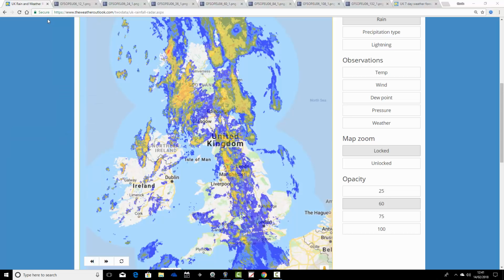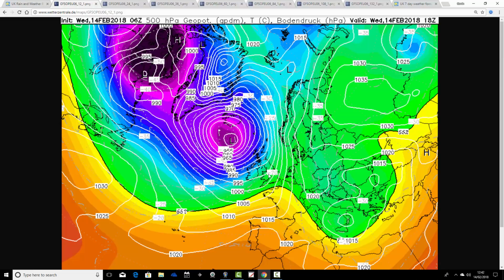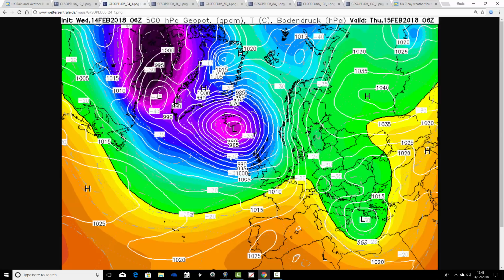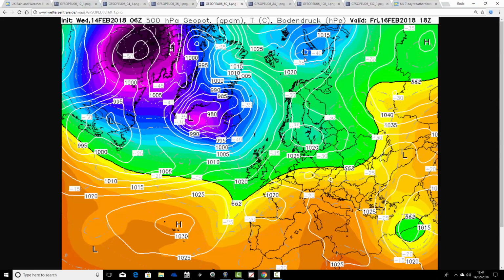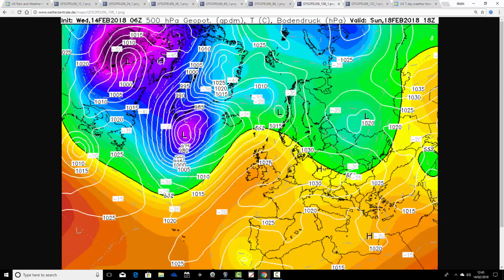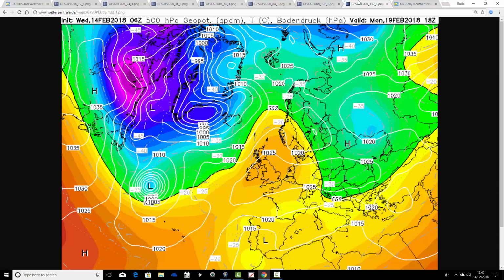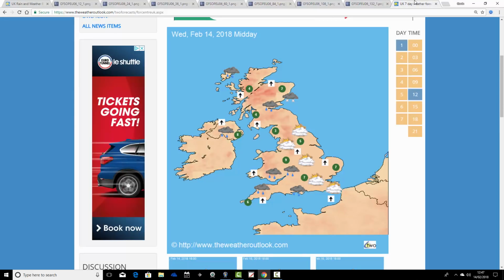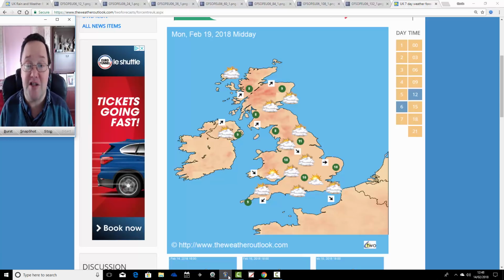Five Day Forecast (14/02/18)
Five day UK weather forecast covering forecast time-scales from 14th to 19th February 2018.